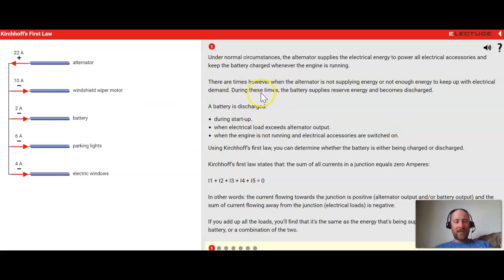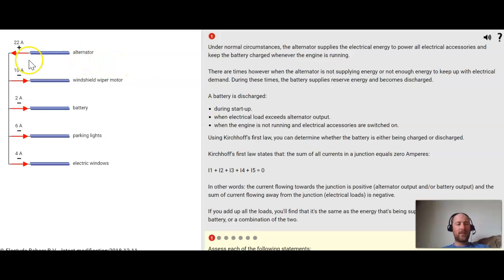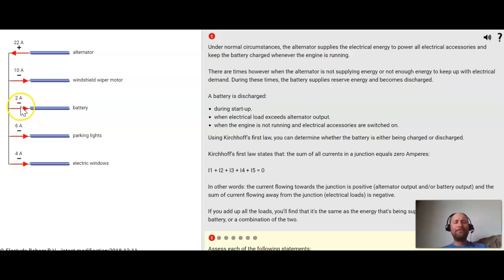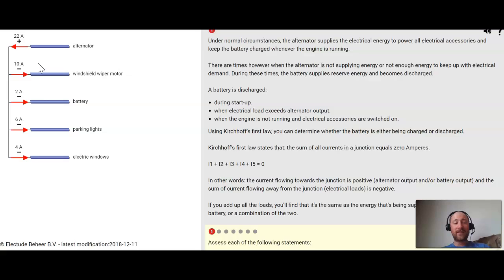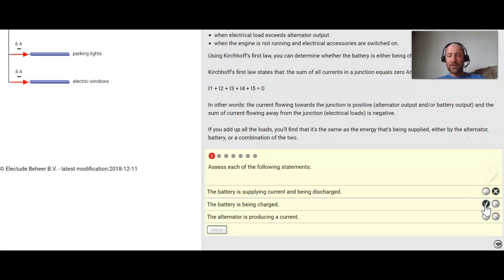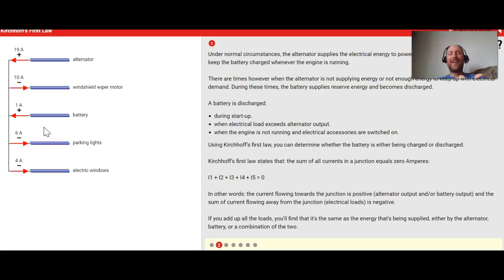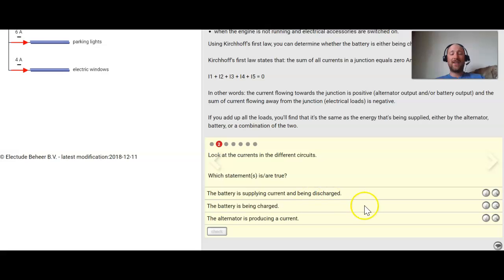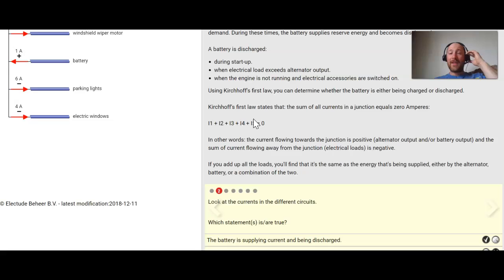Kirchoffs First Law